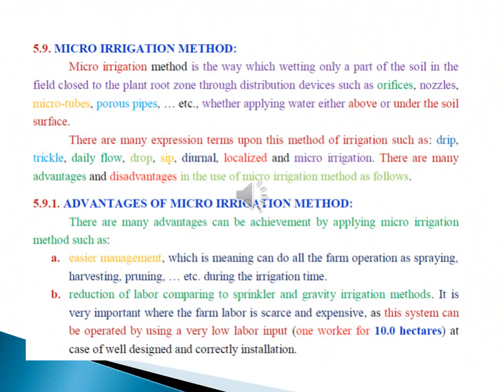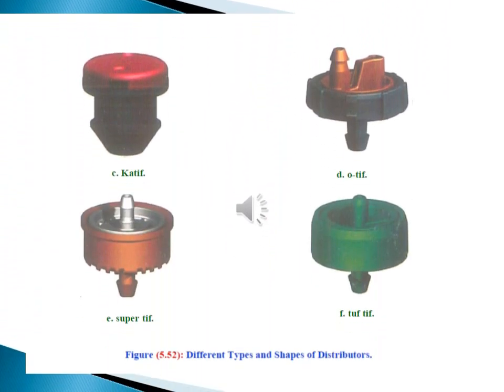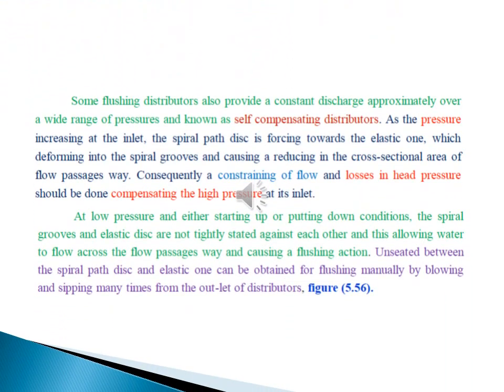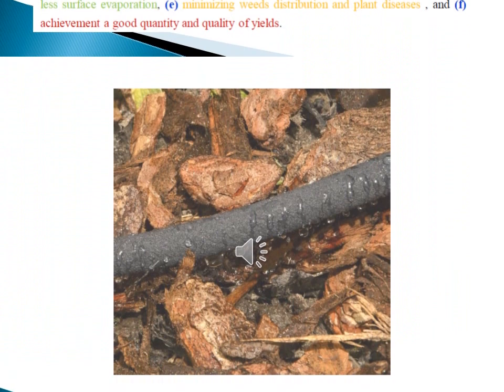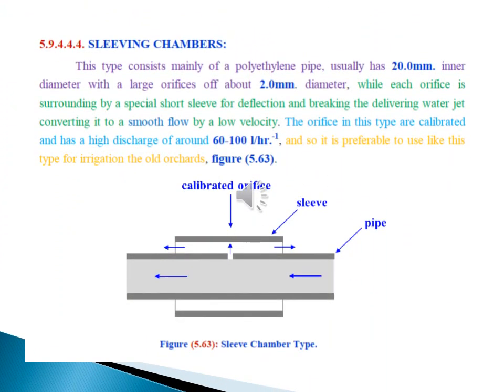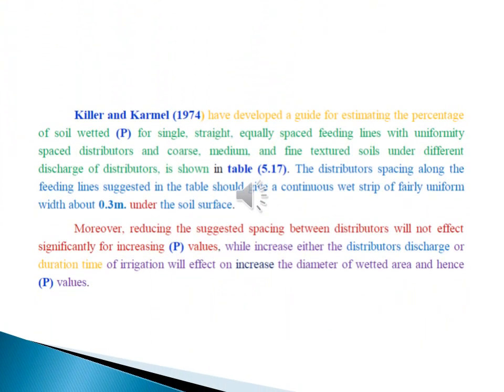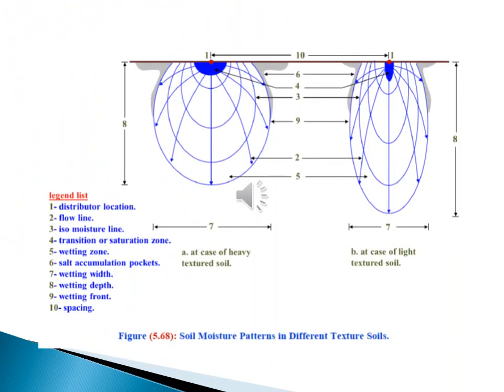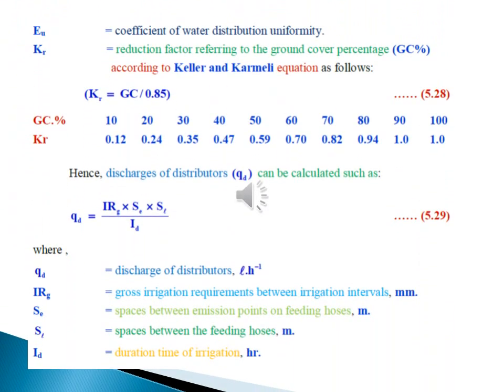micro irrigation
advantages of micro irrigation method,disadvantages of micro irrigation method,components of micro irrigation method,drip irrigation system,long path distributors,micro tubes or spaghetti,accessories of micro irrigation polyethylene pipes,different types and shapes of distributors,different types of installation drip distributors,different types of micro tube distributors,spiral,labyrinth and threaded,different types of spiral,labyrinth and threaded distributors,orifice distributors,self compensating long path distributors,orifice distributor type,vortex distributors,wall tubing distributors,porous pipes,soaker porous pipes,nano porous pipes,perforated single chambers,twin or dual chambers,tap emitters,sleeving chambers,localized spraying system,different types of spatter,sprayer and micro jet,different types of mini sprinkler and mist sprayer,different types of jet and fogger sprayers.